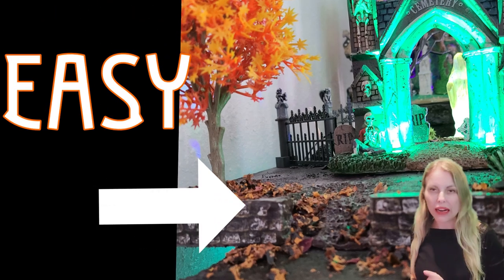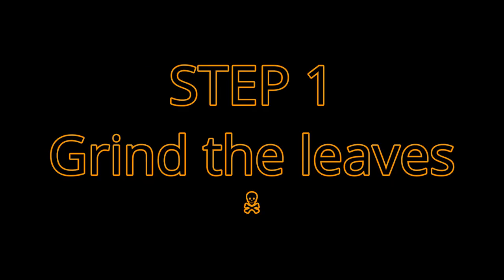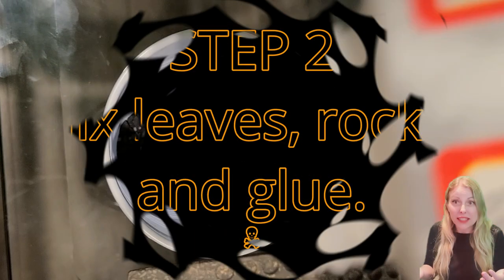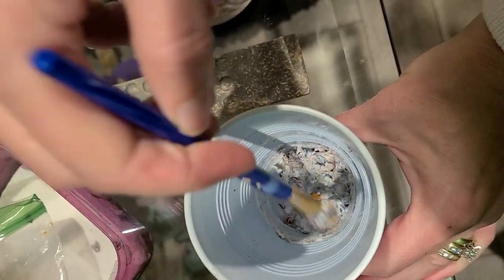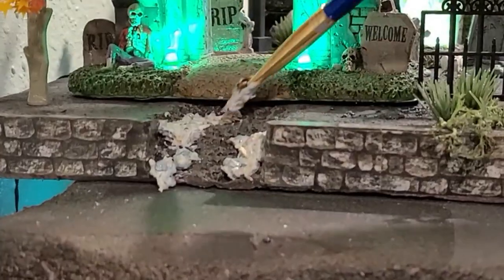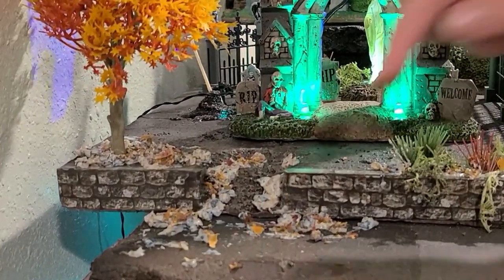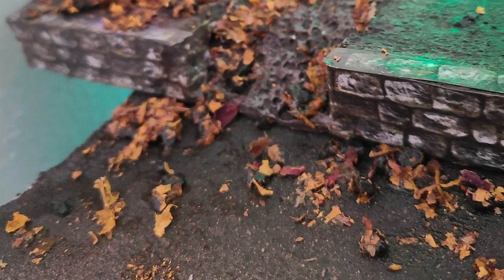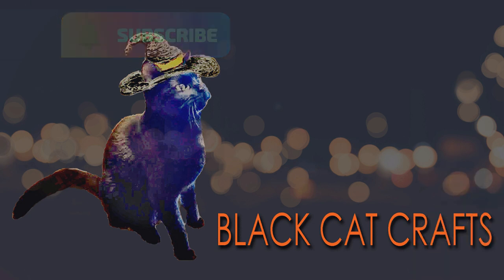TERRAIN LEAVES that don't look like MUD 🍂 Free and Fast [Miniature Tutorial]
This Fall Halloween terrain miniature layout tutorial shows you how to
to your Lemax spooky town  Department 56  Ashland Miniatures diorama, Halloween village or Train set layout.
It took less than 4 minutes to make this craft!
All you need are:
Leaves and/or petals
Coffee grinder
Mod Podge
Optional black rocks from the dollar store
Spoon or old paintbrush
Cup to hold the leaf and mod podge mixture.

00:00 Intro
00:13 Supplies
00:28 Step 1
00:50 Step 2
01:21 Step 3

Any products featured in this video were purchased by me.

deals